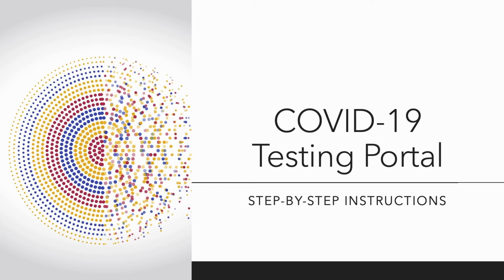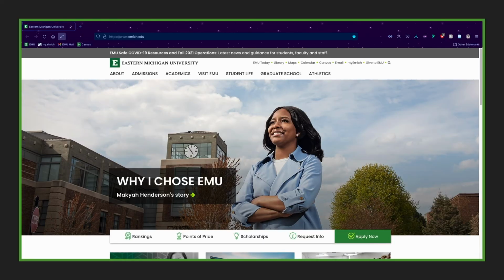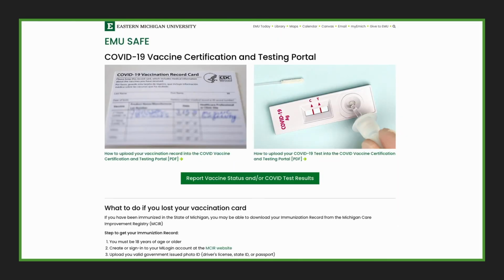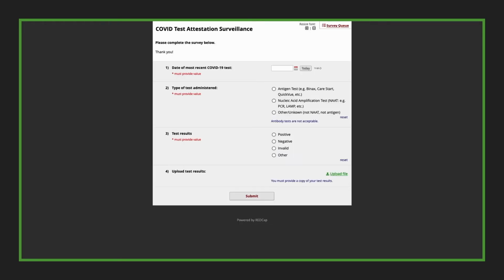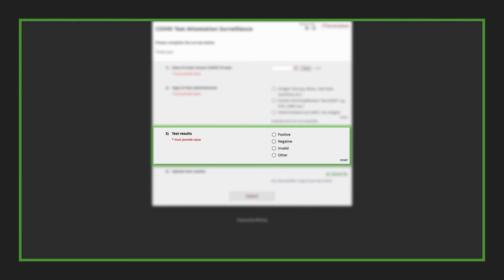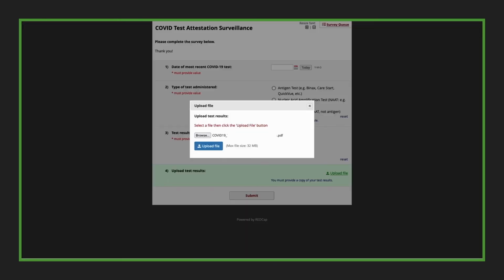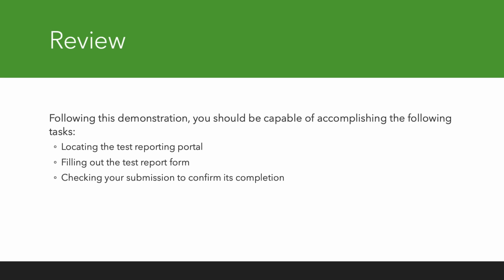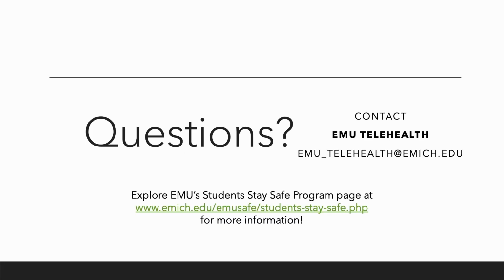EMU COVID-19 Testing Portal: Step-by-step Instructions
This video provides step-by-step instructions and guidance through the process of reporting your COVID-19 tests through the EMU RECAP Portal.